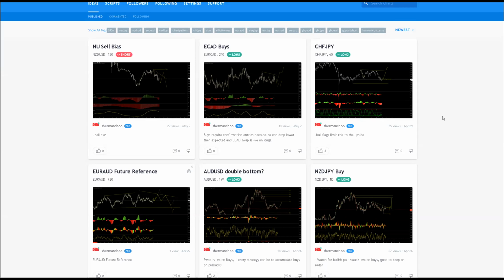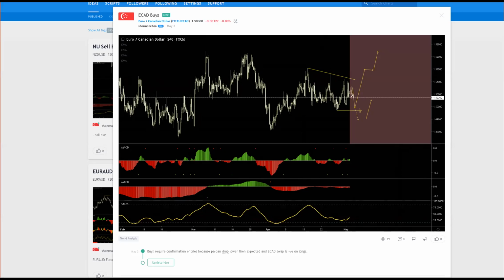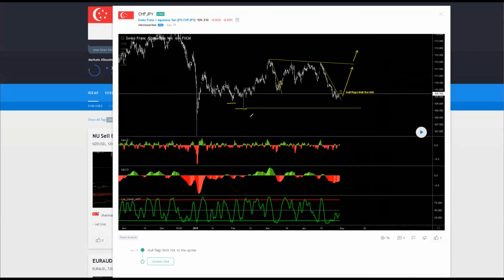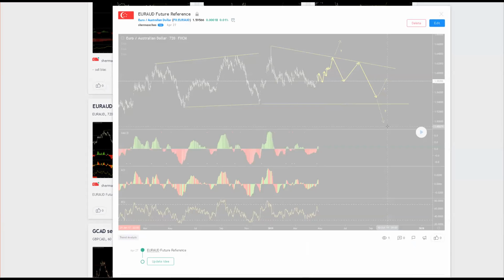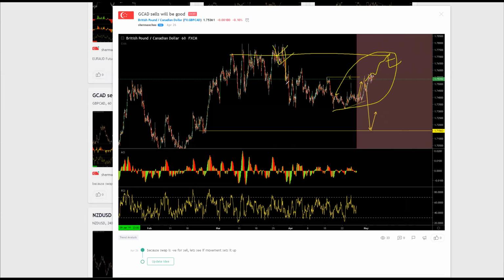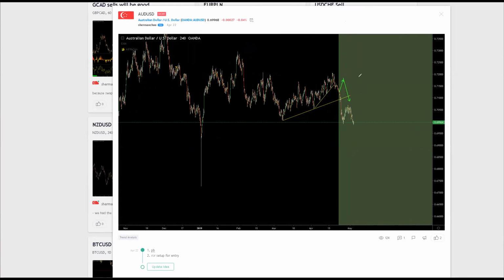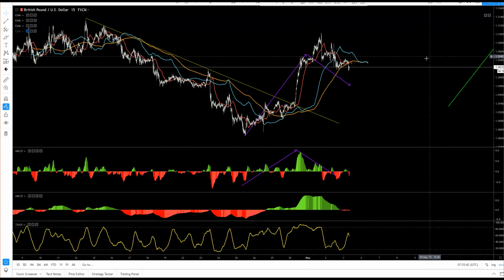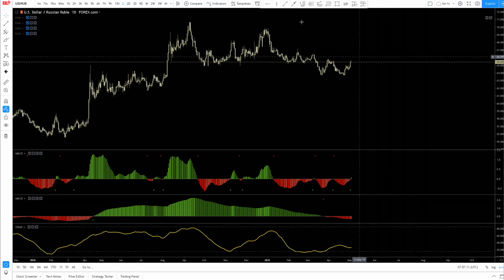3rd May Trade Ideas Forecast and Recap